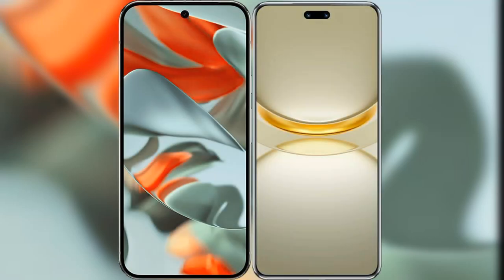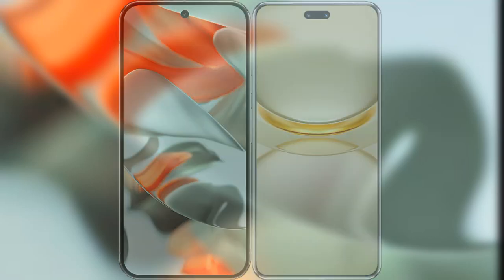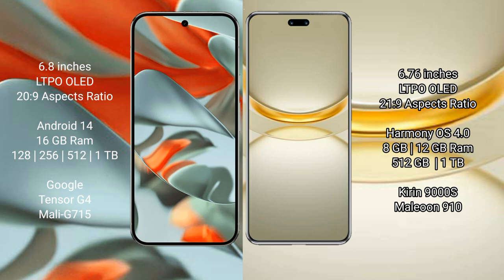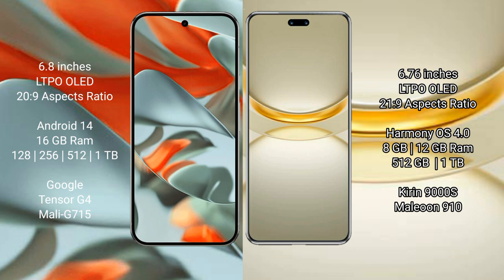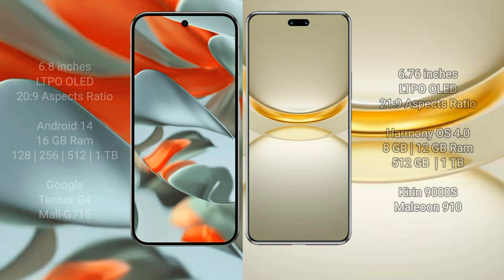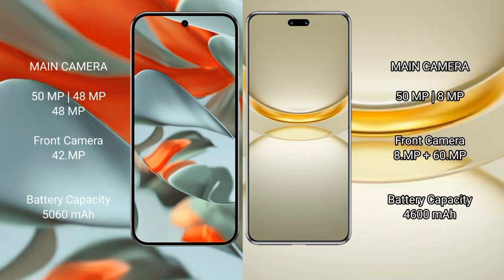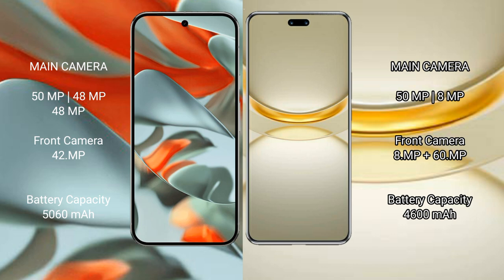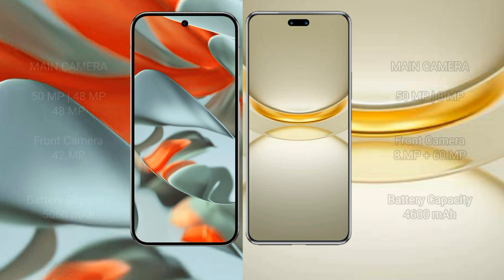Google Pixel 9 Pro XL vs Huawei Nova 12 Ultra Review